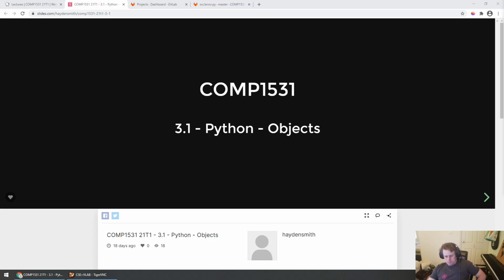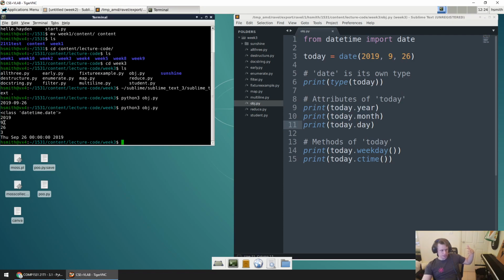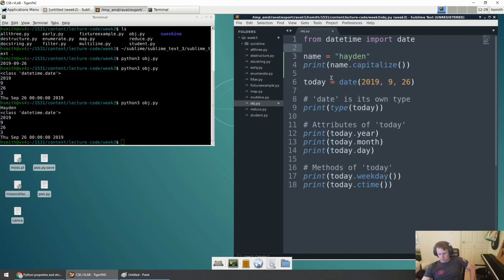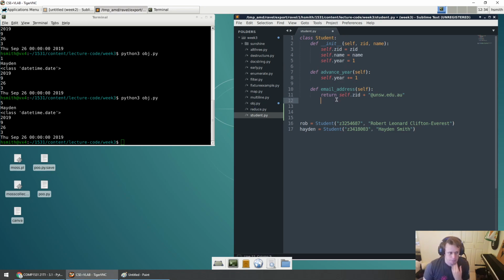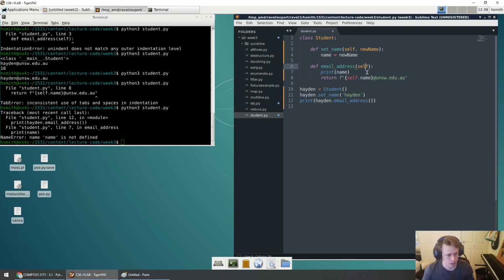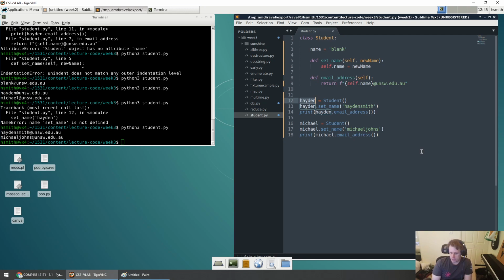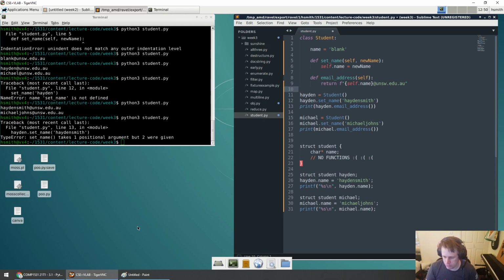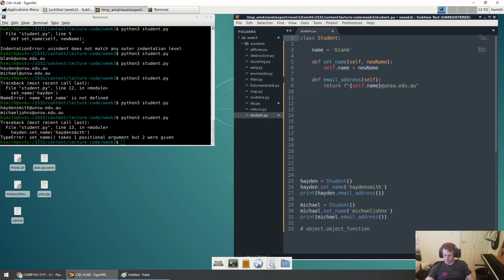COMP1531 21T1 - 3.1 - Python - Objects